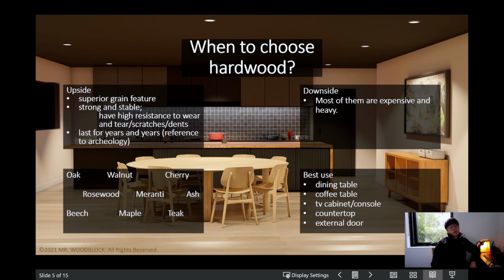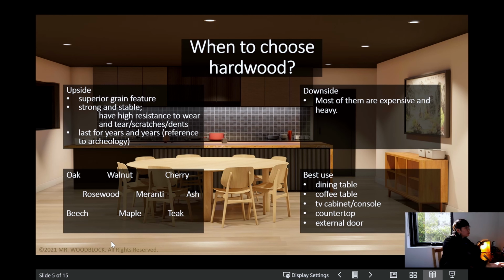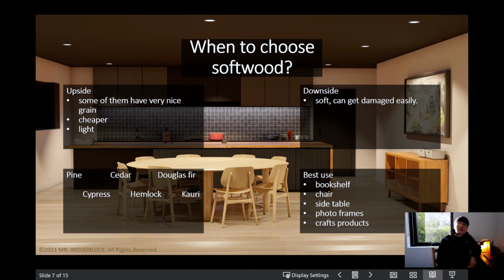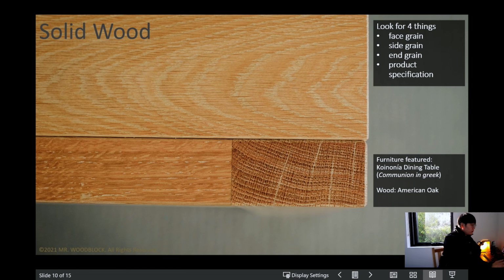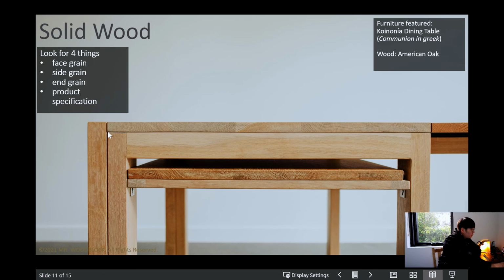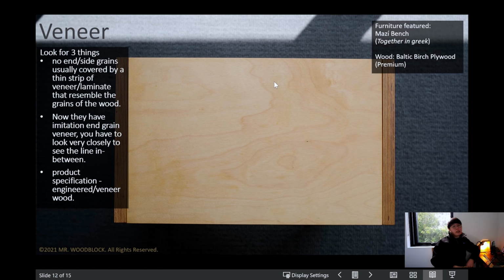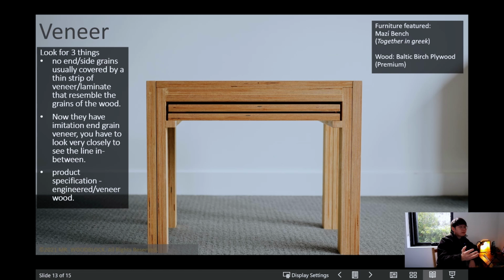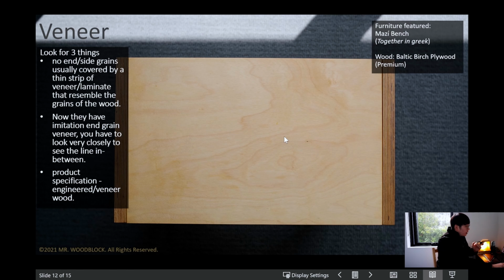S1E1 World of Wood : Identifying Your Wood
Hello and welcome to Mr. Woodblock's Youtube Channel!

Our friends have encouraged us to share our knowledge about wood so that it makes it easier for clients to make decisions.  It was nerve-wrecking recording this but we hope it helps (especially if you are buying expensive furniture)!  There will be more topics to come.

Hope you enjoy this video.  Please leave us a like or comment if you have any topics you would like to cover.

Titus

*You may change the playback speed under setting to suit your preference.

0:00:15   Content Summary
0:00:25   How we got into furniture making
0:01:42   Types of solid wood: Hardwood
0:03:57   Types of solid wood: Softwood
0:05:09   Identifying solid wood furniture
0:08:22   Identifying veneer board furniture